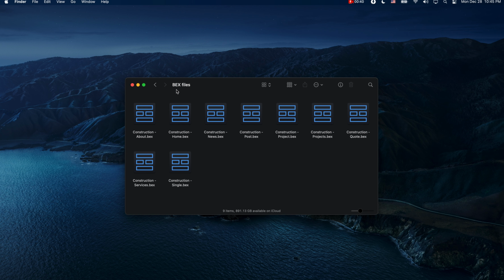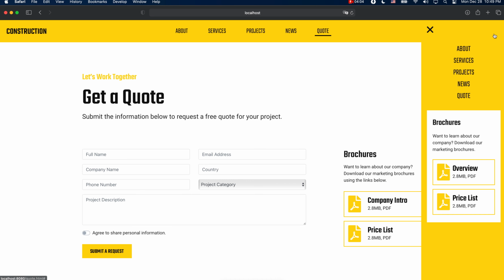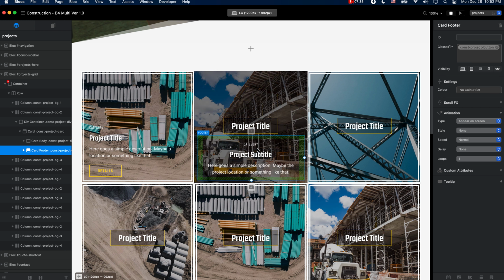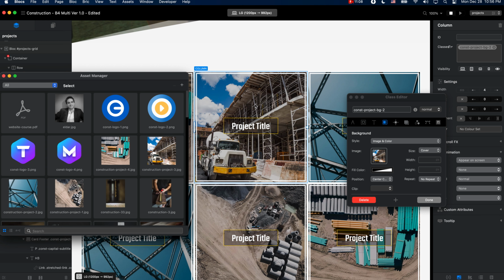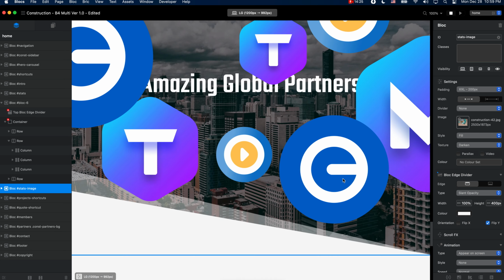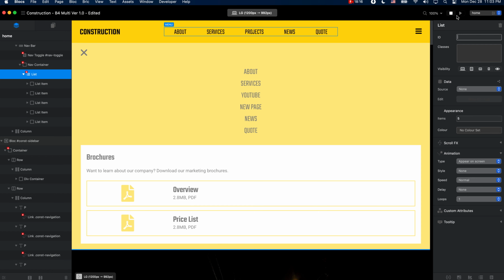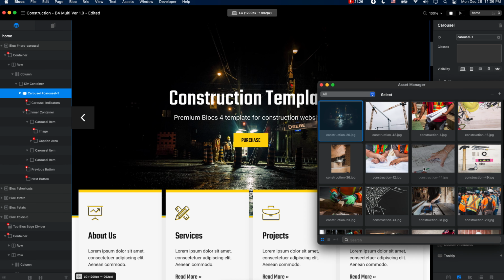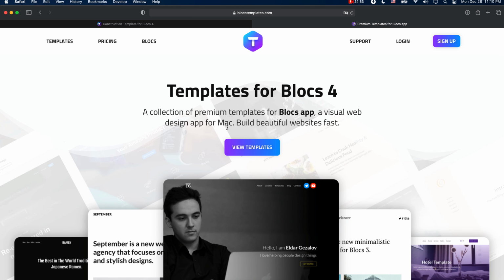Construction Template for Blocs 4 - Overview & Guidelines